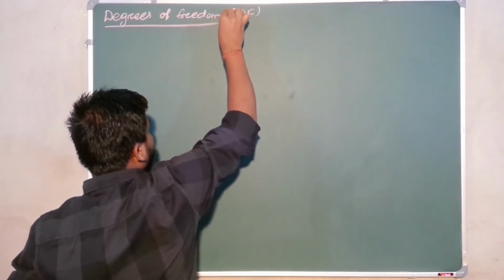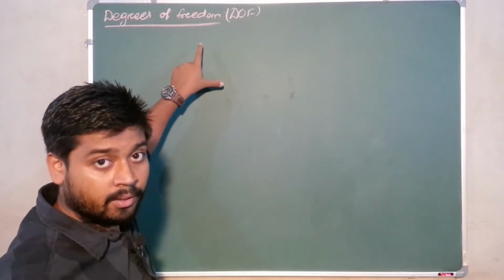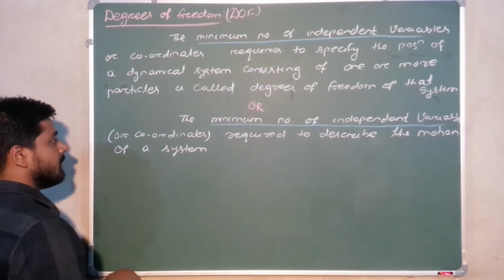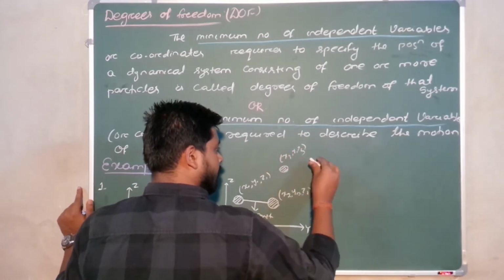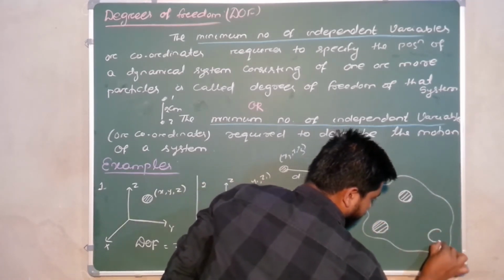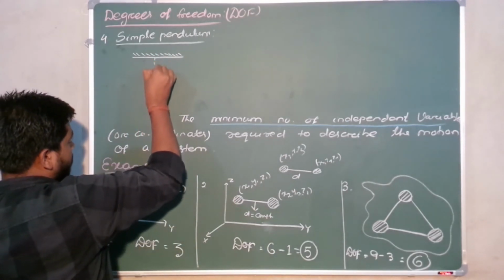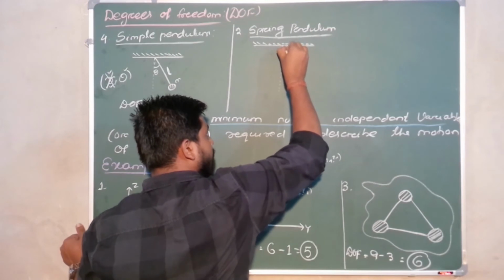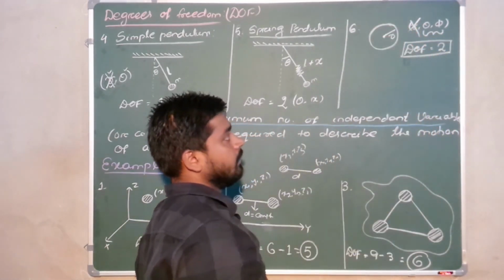CM_05 : Degrees Of Freedom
Hello friends, this lecture is on degrees of freedom and also some examples of it like degrees of freedom of Rigid Body, Simple pendulum, Spring pendulum etc.